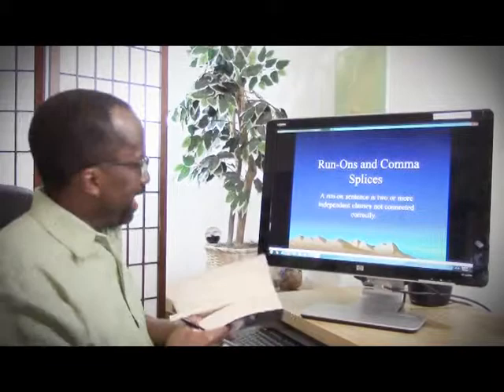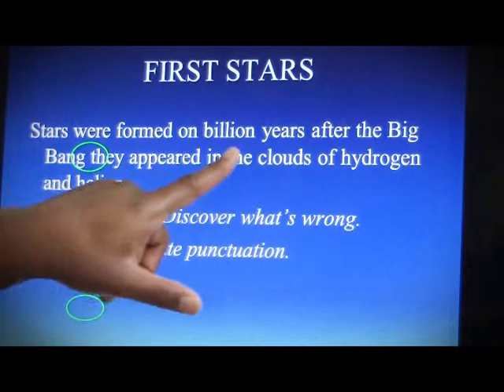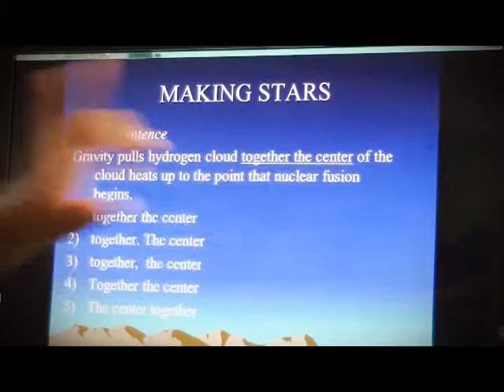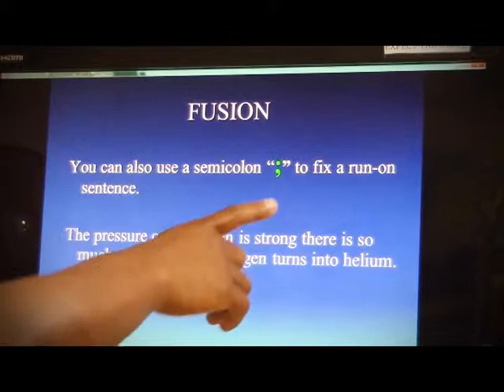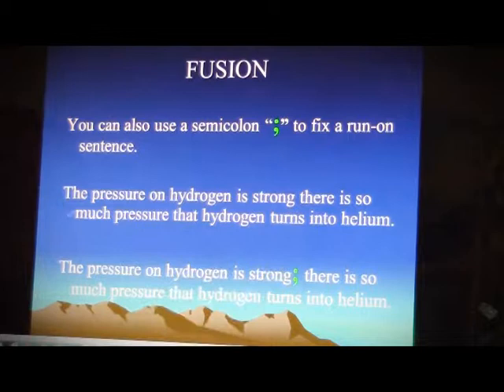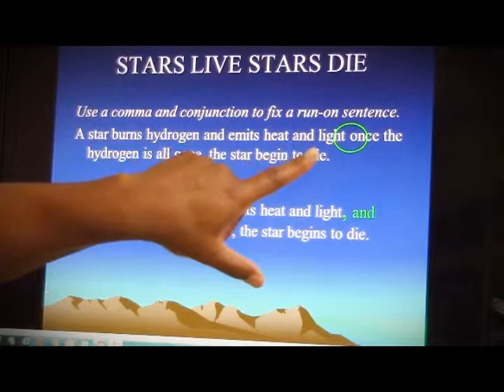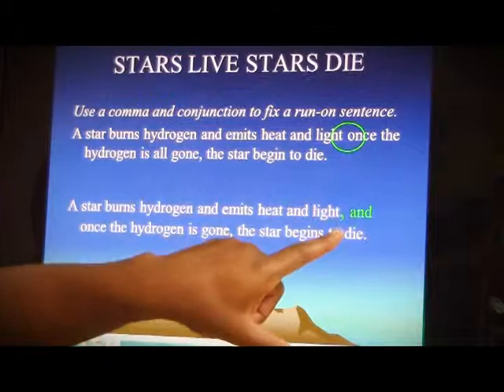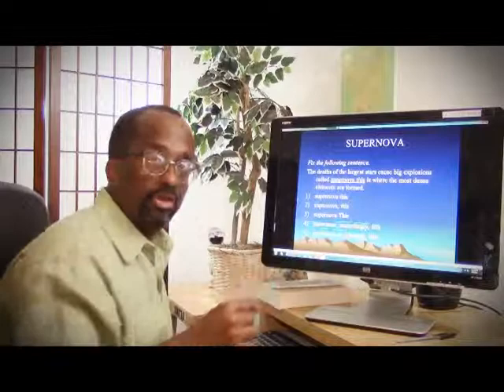SuccessGED Run-on Sentences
The GED® test is composed of four units. Being able to write strong sentences and read sentences effectively is absolutely essential to passing the Reasoning through Language Arts part of the test. SuccessGED Best Sentences breaks down some really good sentences. It also helps you get the most out of reading great writing. All SuccessGED videos are interactive and attempt to be entertaining, so please enjoy and strive to get the most out of them.